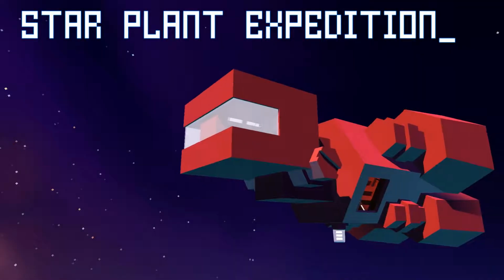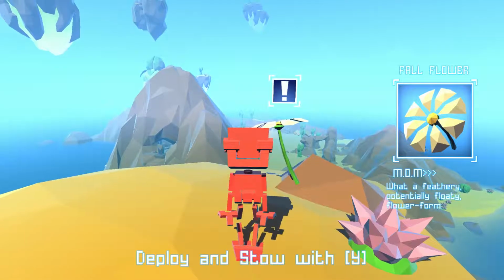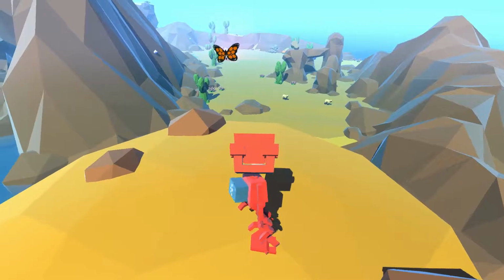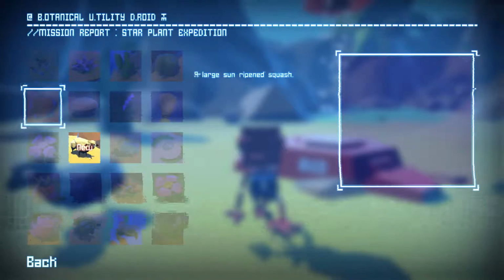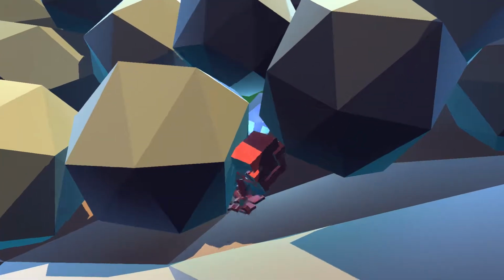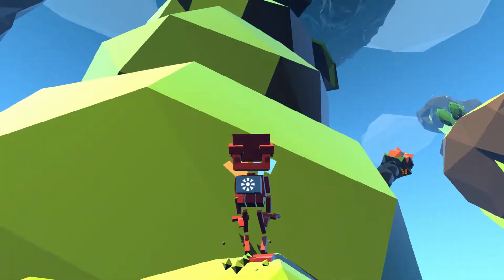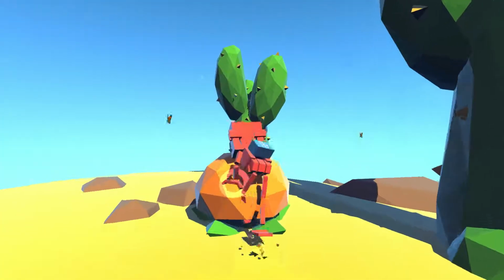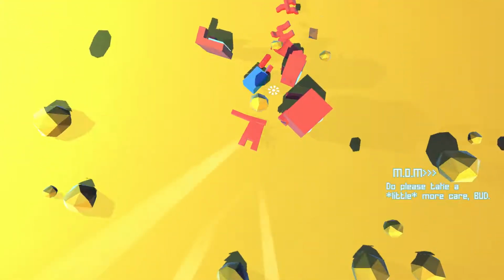Fade Panther Plays Grow Home (The Meeps)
If you want to play this awesome game then here is the sites that sell it: